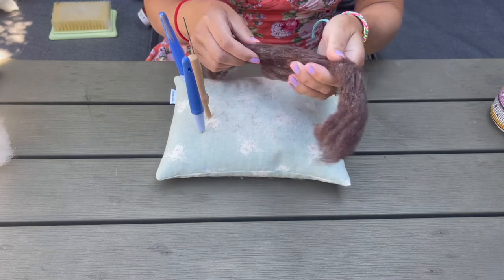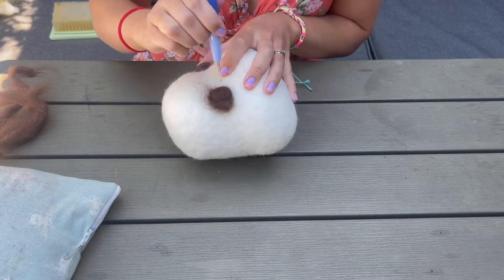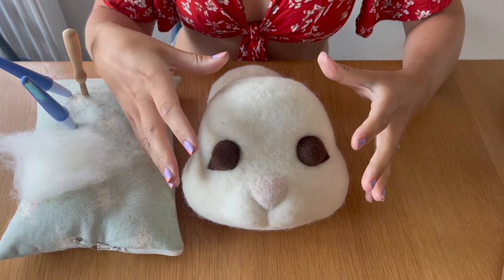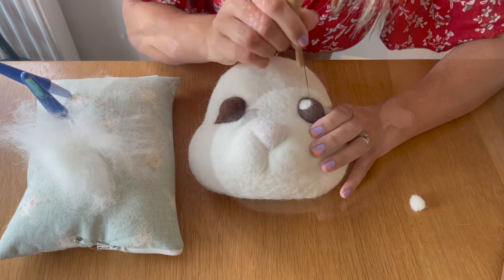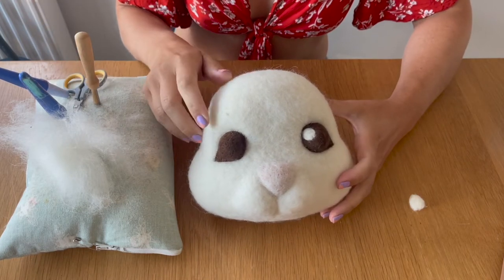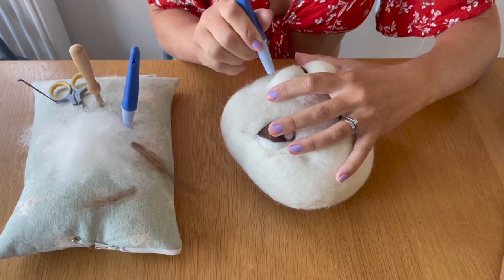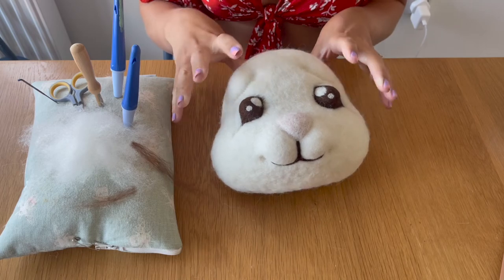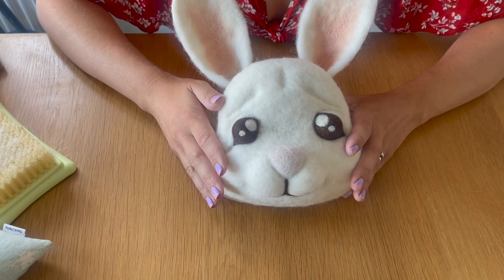Needle Felted Rabbit Head Tutorial - For Beginners - Part 2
This is the second part of the needle felted rabbit head tutorial.  In it we will be adding the eyes, ears and facial features to being our rabbit to life.